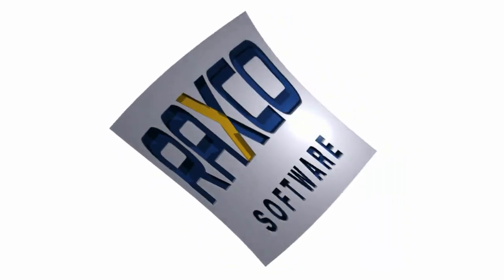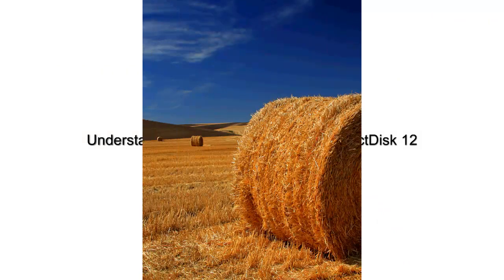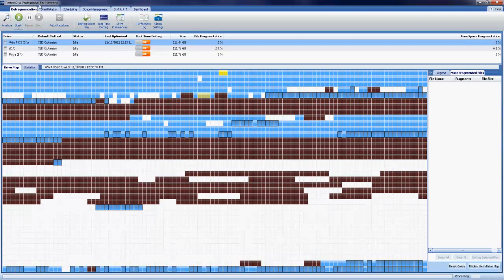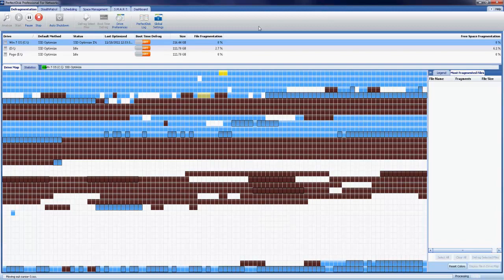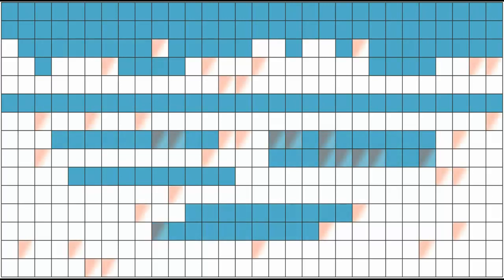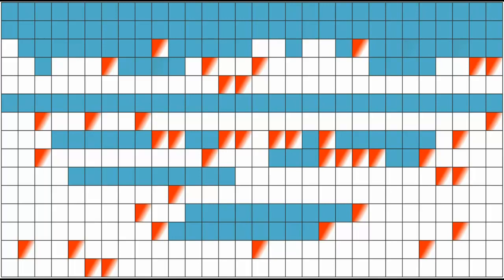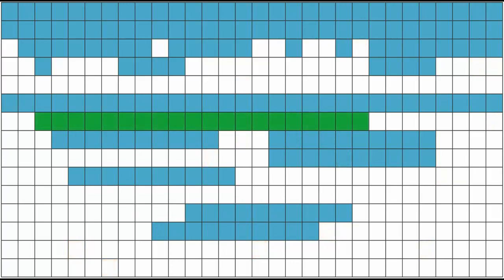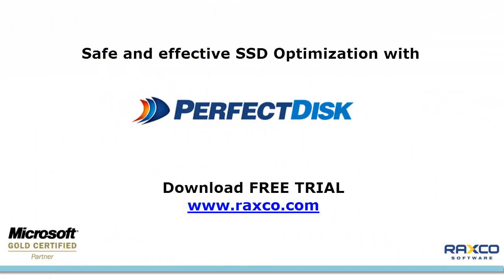SSD Optimization with PerfectDisk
SSD Optimize is a unique feature in PerfectDisk that detects and optimizes SSD performance without creating additional wear on the Solid State Drive.

PerfectDisk, the leading defrag software, has a special setting for SSDs, as defrag is not recommended for solid state drives. SSD Optimize consolidates free space on your SSD to improve wear-leveling and results in more effective TRIM operations.